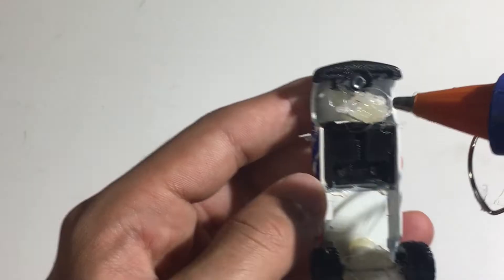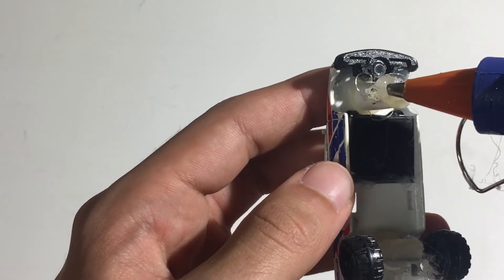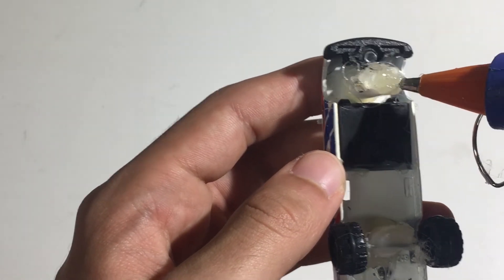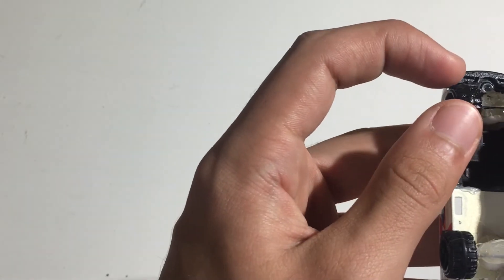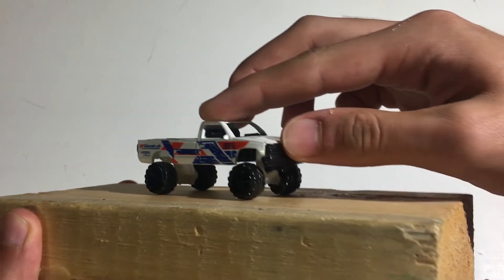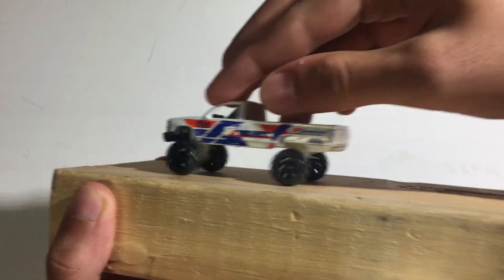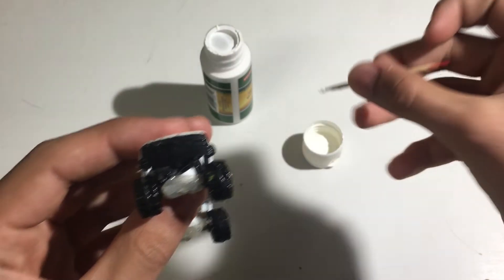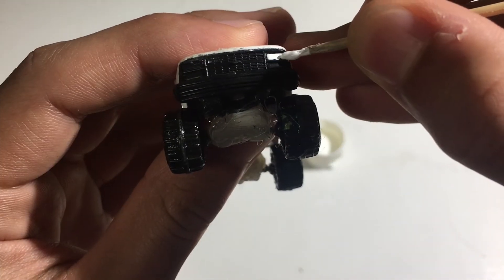How To Lift a Hot Wheels Truck Hot Wheels Lift Kit Wheel Swap: Lifting A Chevy Truck/How to Custom